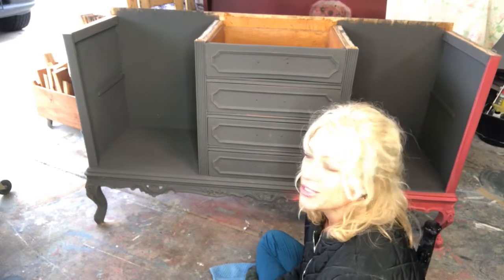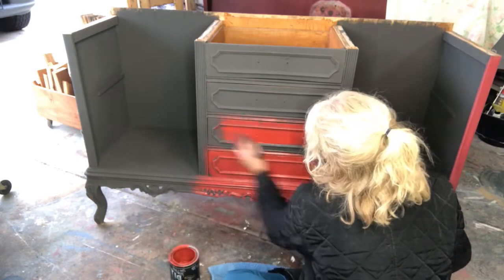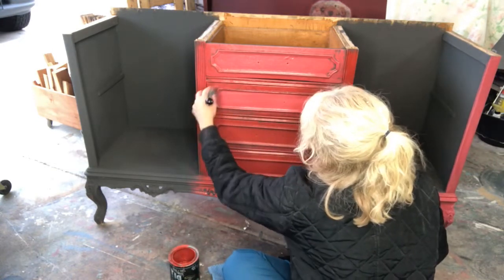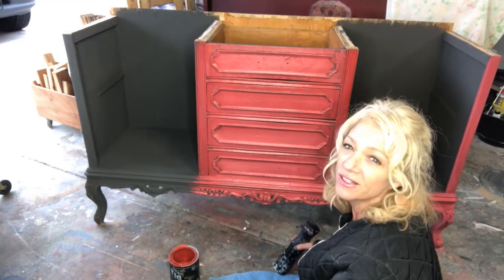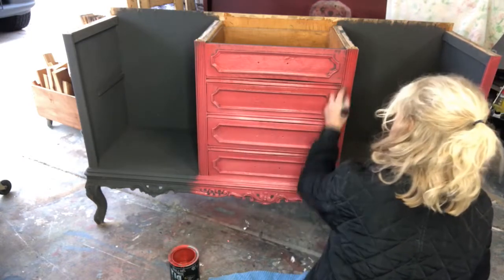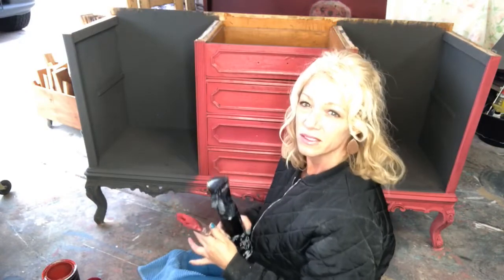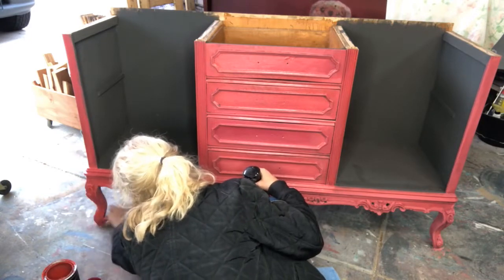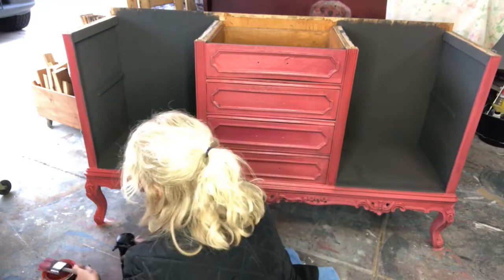Let’s dress her up a bit! Cowgirl Coral and Carnival Red.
Blending color with DIY clay paint over Wise Owl paint